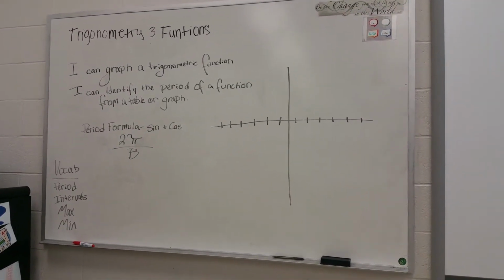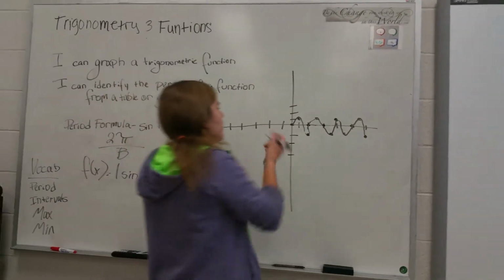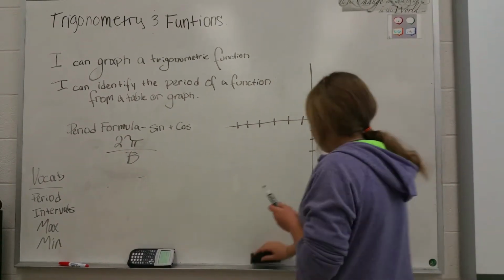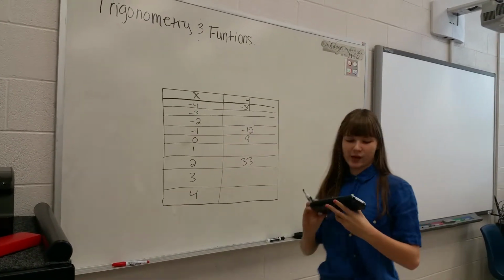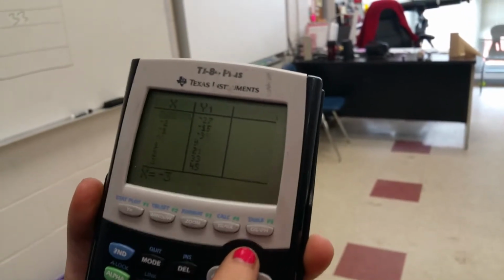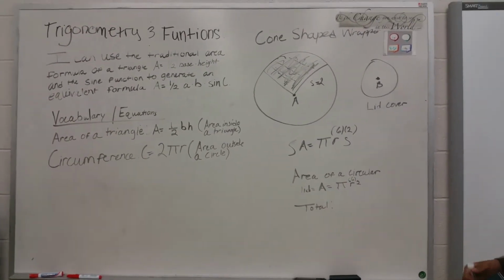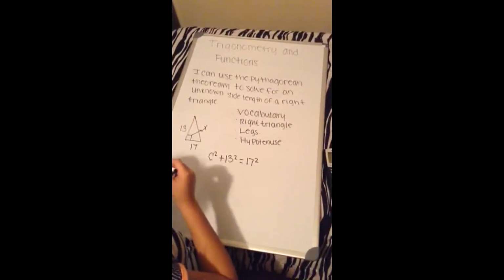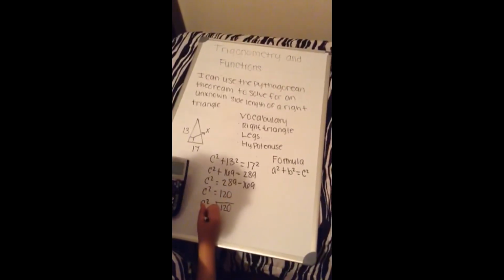My Edited Video